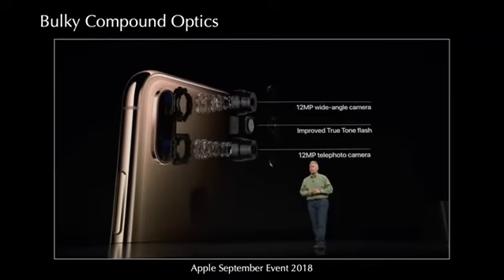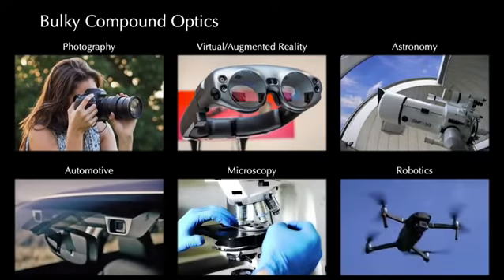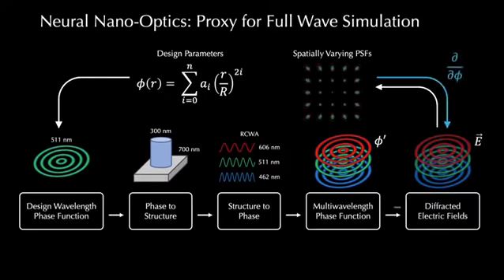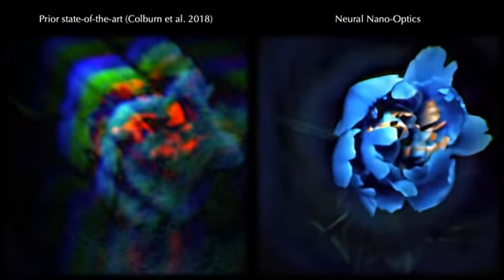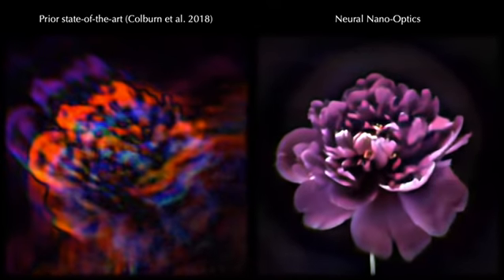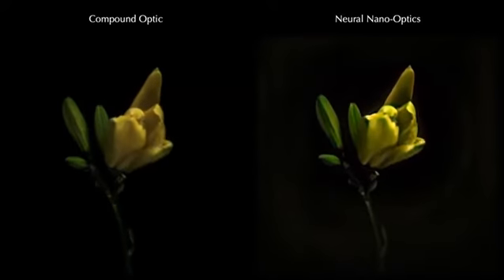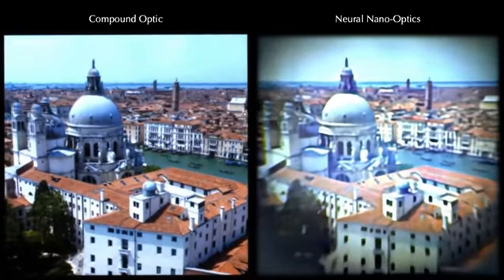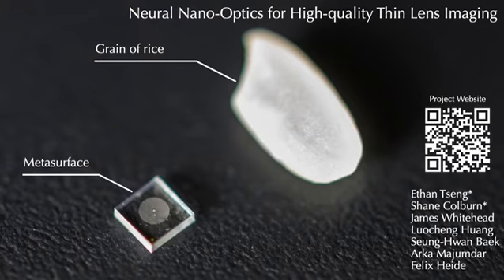Cámara HD del tamaño de un grano de sal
Diciembre 2021
Científicos de la Universidad de Princeton y de la Universidad de Washington en Estados Unidos han creado la cámara más pequeña del mundo capaz de producir imágenes en alta definición.

Los generadores de imágenes nano-ópticos que modulan la luz a escalas de sub-longitud de onda podrían desbloquear aplicaciones sin precedentes en diversos dominios que van desde la robótica hasta la medicina. Aunque las metalentes ofrecen un camino hacia estos lectores de imágenes ultrapequeños, el método existente ha logrado una calidad de imagen mucho peor que las alternativas refractivas voluminosas, fundamentalmente limitadas por aberraciones en aperturas grandes y números f bajos. En este trabajo, cerramos esta brecha de rendimiento presentando las primeras nanoópticas neuronales. Diseñamos un método de aprendizaje completamente diferenciable que aprende una estructura física de metasuperficie junto con un novedoso algoritmo de reconstrucción de imágenes basado en características neuronales. Validando experimentalmente el método propuesto, logramos un error de reconstrucción de un orden de magnitud menor. Como tal, presentamos la primera de alta calidad.

Fuente: Departamento de Ciencias de la Computación de la Universidad de Princeton